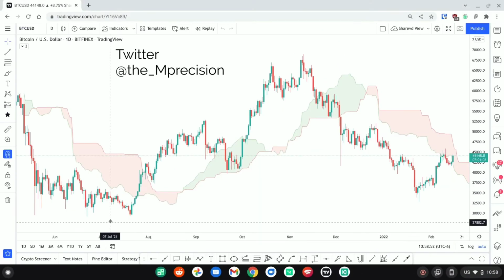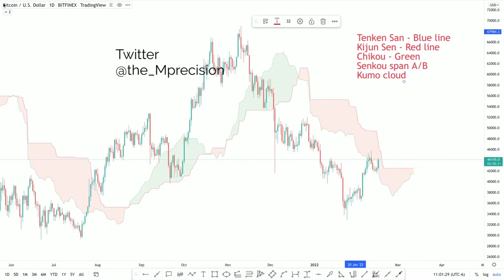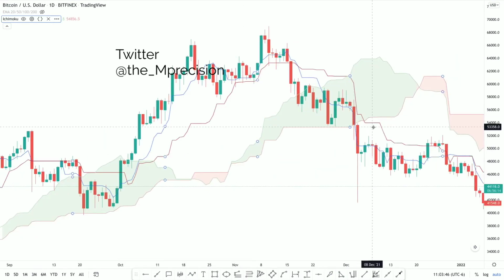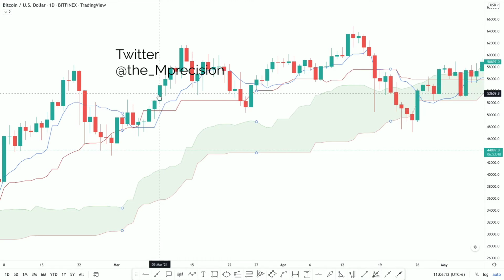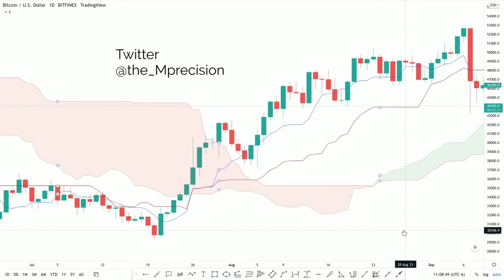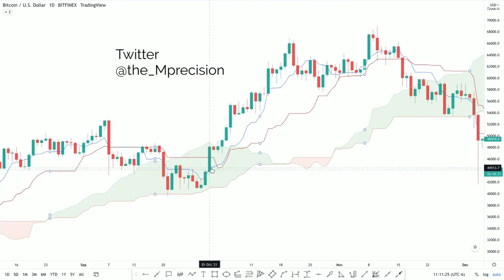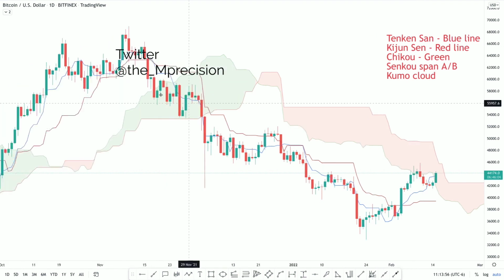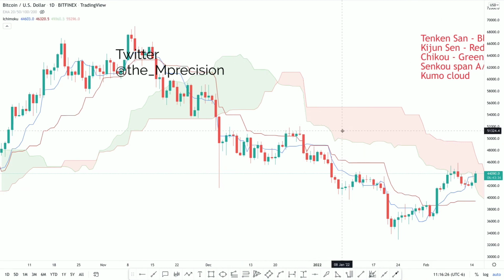Entry with Ichimoku Cloud|| simple trading strategy || How to use Ichimoku Indicator || Part I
Few points i would like to share with you.
This is complete trading setup which would surely give you an edge in market to be profitable among other RETAIL MINDED TRADER.
Following this Model will not let you dependent on scam signal groups, nor you would require any paid mentorship.
This strategy is Not only bound to Crypto Trading, but also very effective in other Major Assets Like NASDAQ, EMINI S&P500, and most importantly Forex Trading.
keep visiting Channel and playlist section , Im gonna share a lot more trading setups.
Be mind full that you don't need to learn every setup in the world, just adhere to that which works for you.
Rest Assured Complicating  Your Trading Strategy would only Help in Blowing Your Capital. So Keep it Simple.
This model is perfect , If your Monthly Target or TARDING goal is to achieve 20% profit, with proper Risk Management.
RISK MANAGMENT IS MORE IMPORTANT Than Trading , Only thing that's gonna help you in becoming Millionaire through this market is Risk management
GOOD LUCK
JOURNEY TOWARDS FINANCIAL FREEDOM
Crypto Trading Course
Crypto Trading Setup